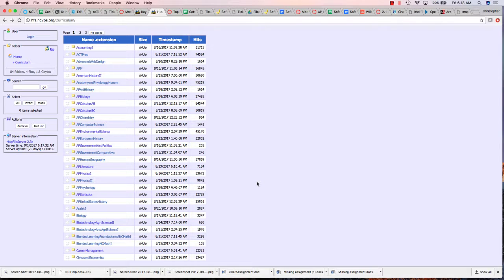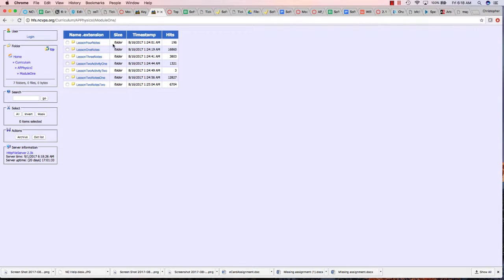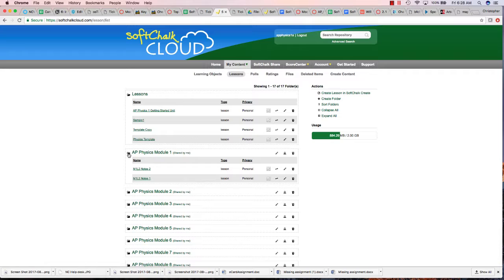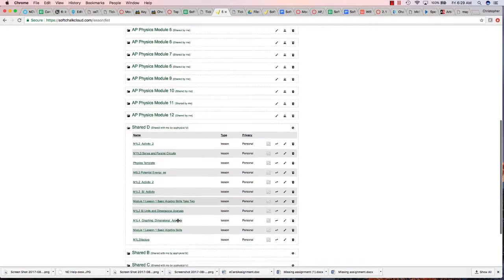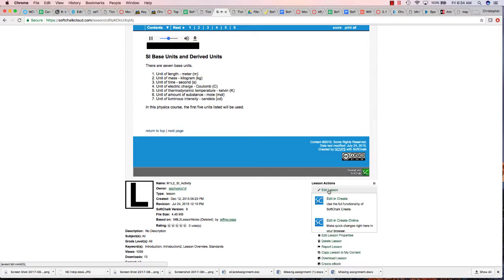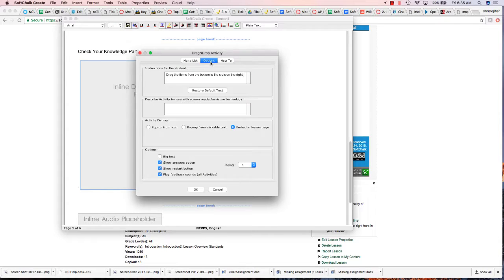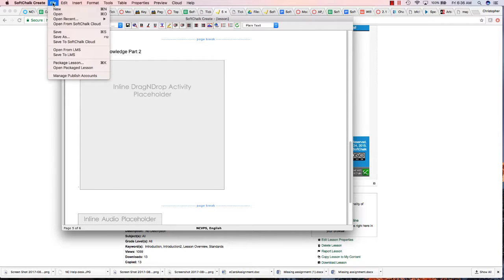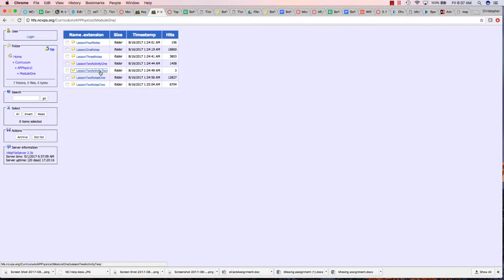SoftChalk JavaScript Issues Tutorial